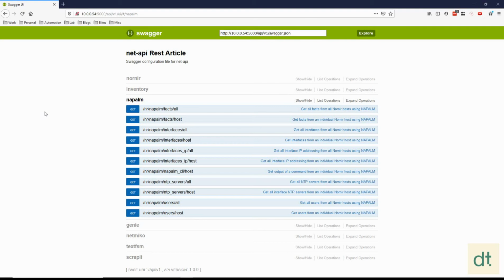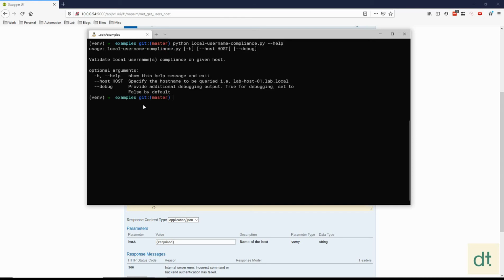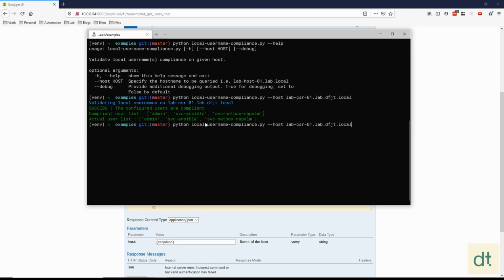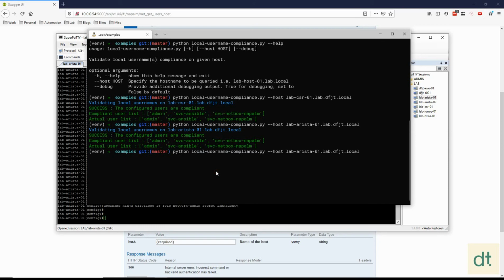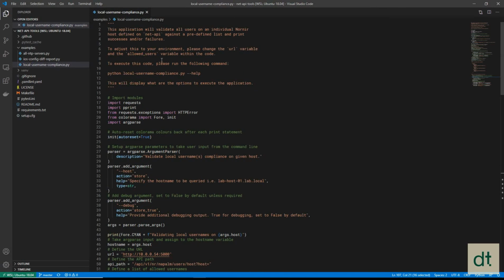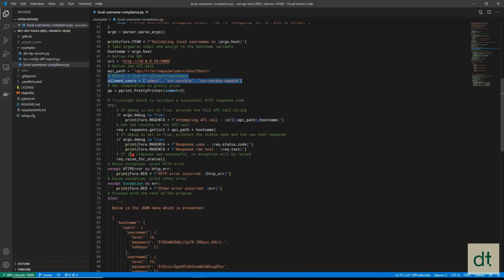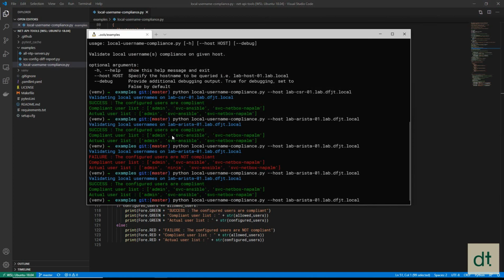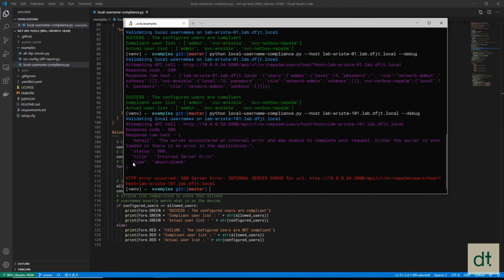net-api-tools - Username compliance with NAPALM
This video demonstrates how to use net-api and a simple python script to validate locally defined usernames on multi-vendor devices using NAPALM.